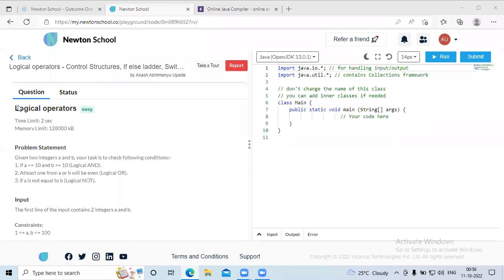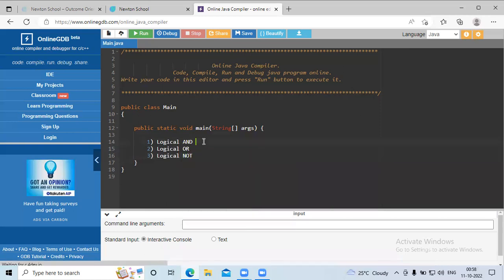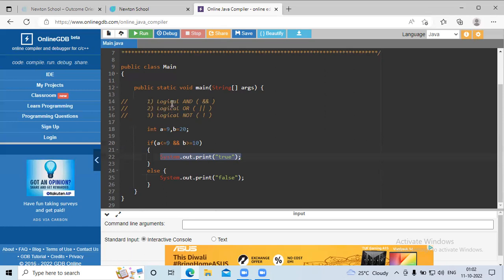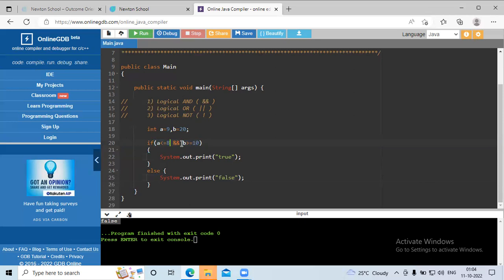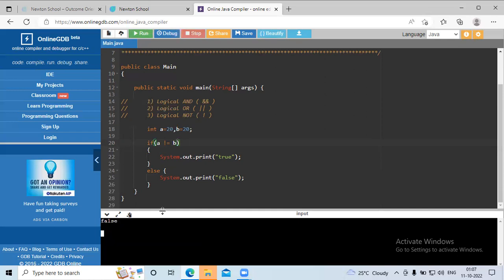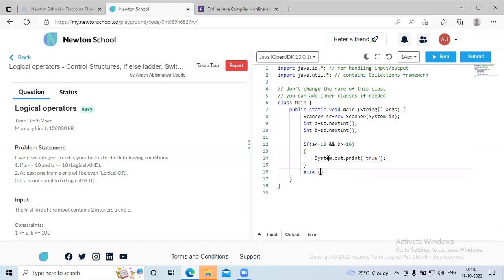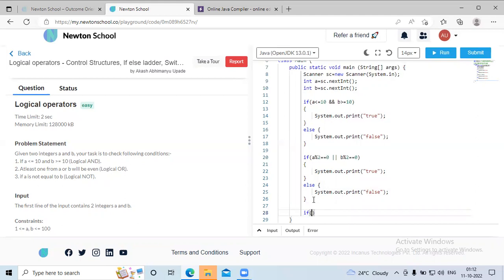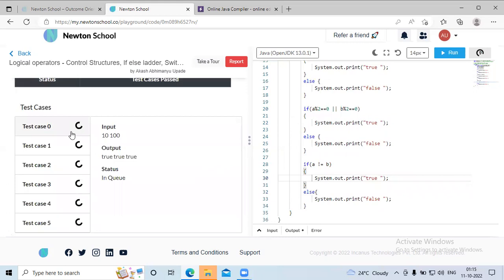Logical Operators | Control Structures Assignment | Newton School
Logical Operators
Logical Operators Assignment
Control Structures Assignment

Problem Statement
Given two integers a and b, your task is to check following conditions:-
1. If a less than equal 10 and b greater than equal 10 (Logical AND).
2. Atleast one from a or b will be even (Logical OR).
3. if a is not equal to b (Logical NOT).